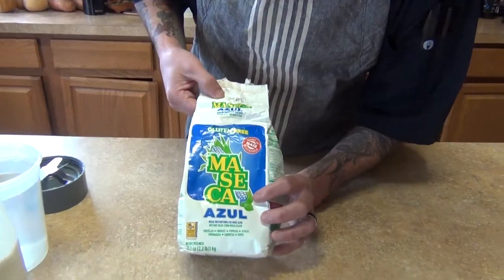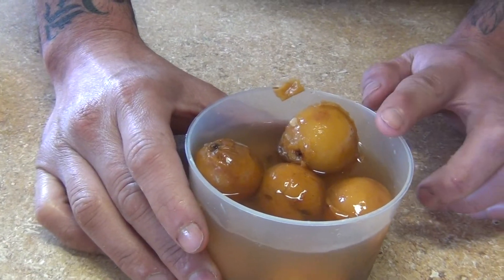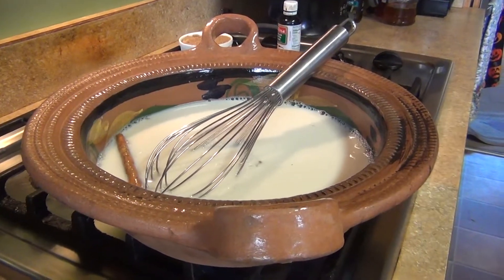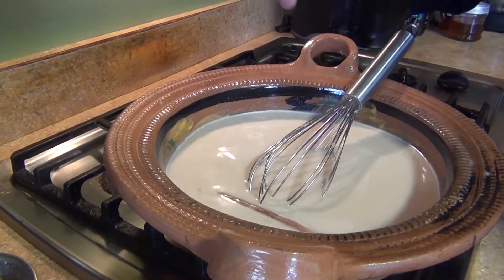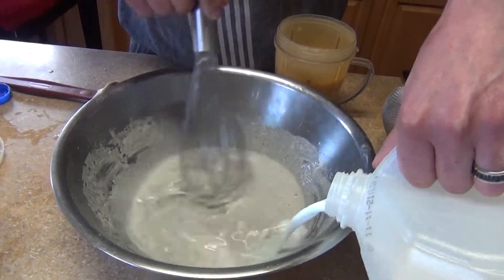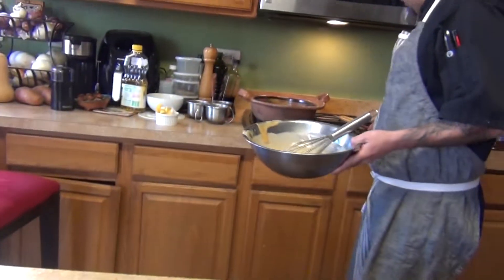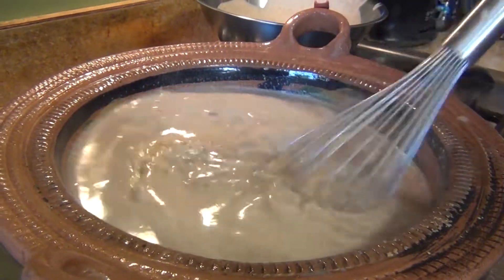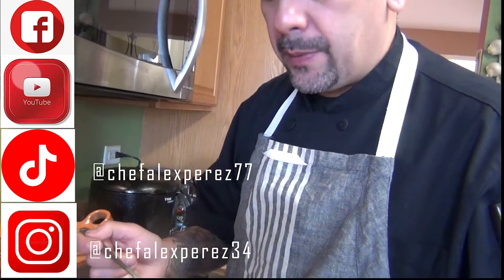Blue corn masa atole